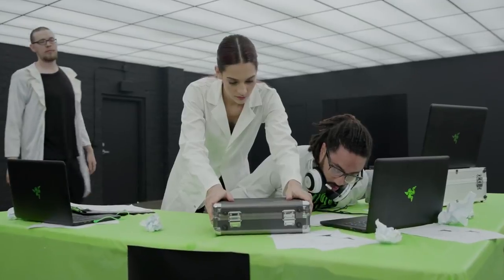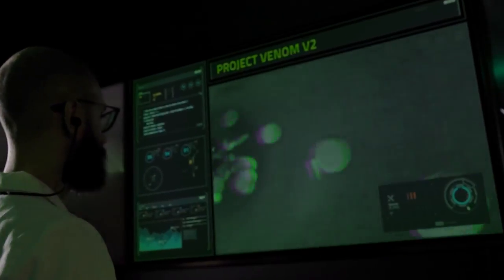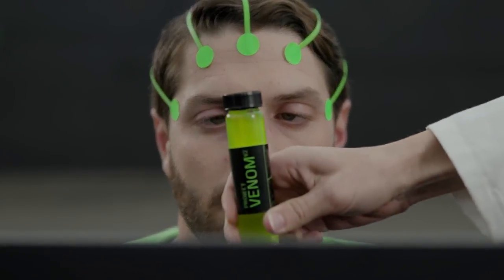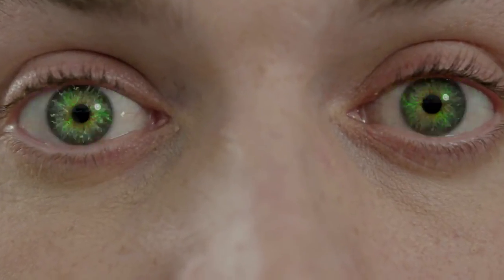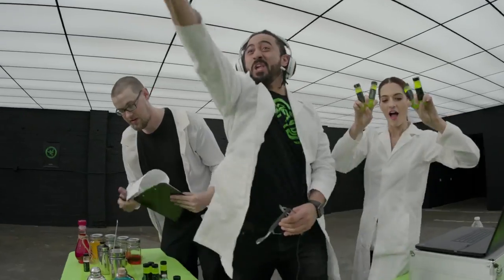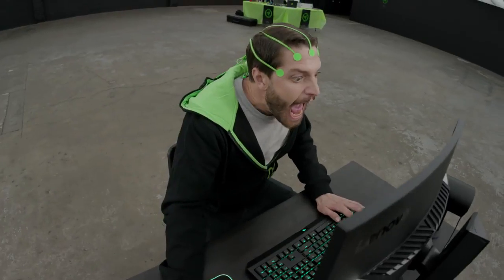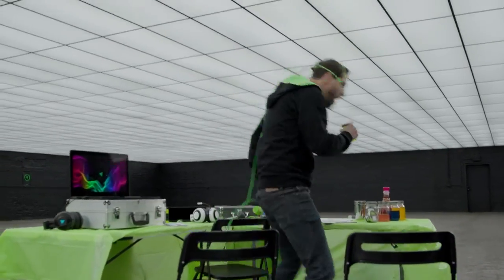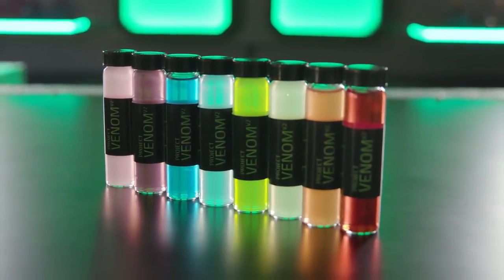Be The Machine | Project Venom v2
For more !!